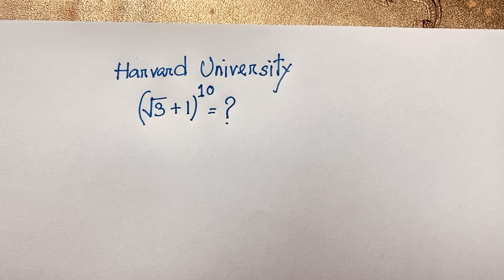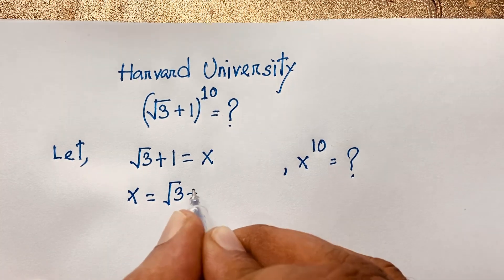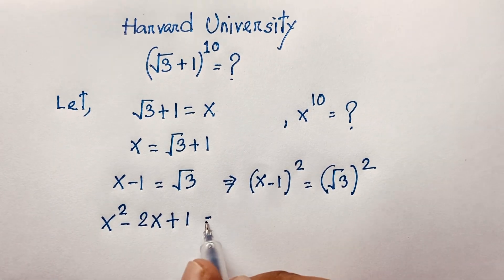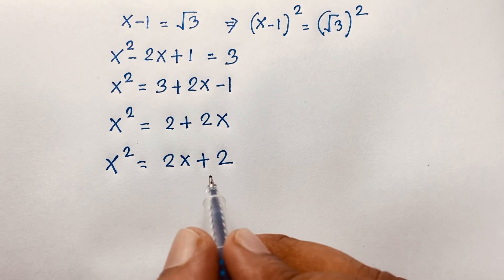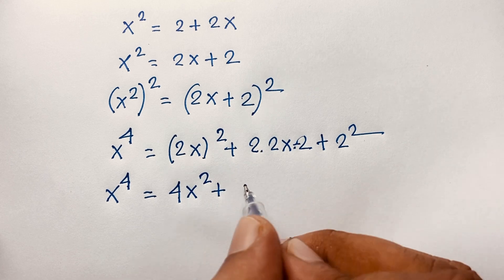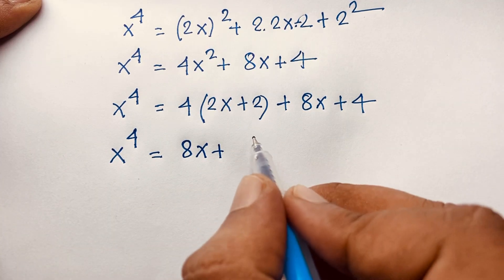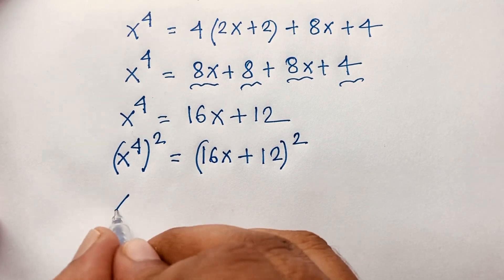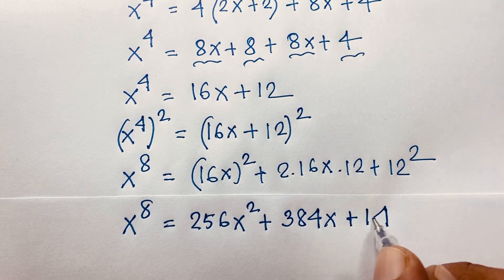Harvard University admission interviews tricks | Radical Algebra problem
A tricky radical maths problems solutions. How to solve? A wonderful maths olympiad question. Harvard University admission interviews maths tricks.